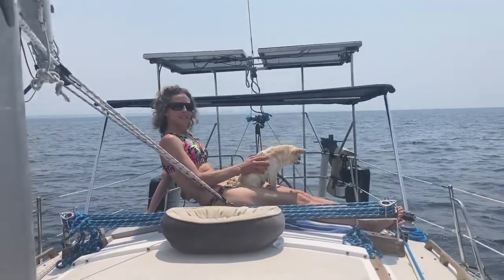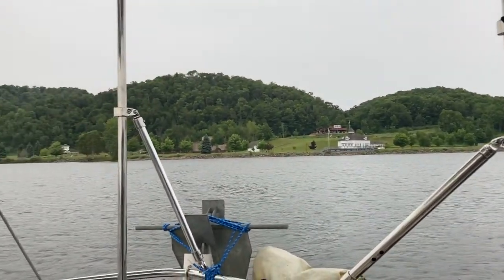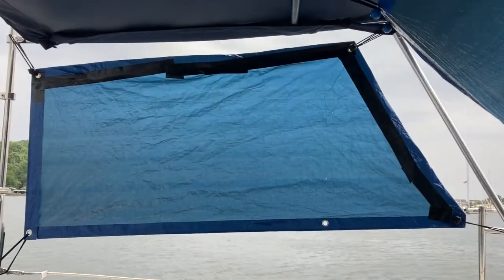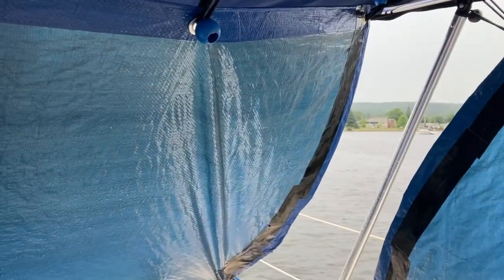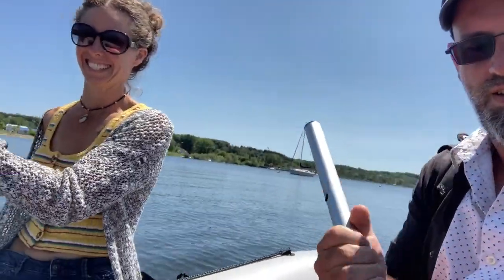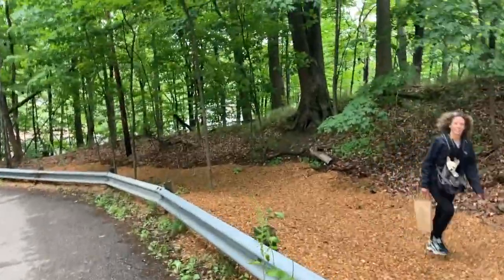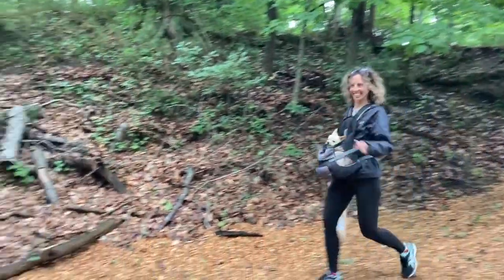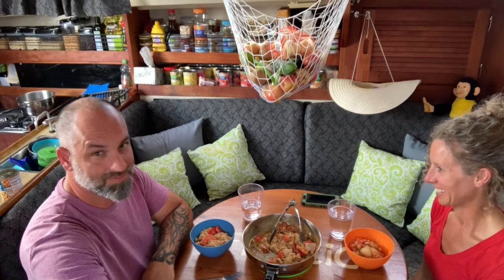SV Frolic - Season 3 - Episode 1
We leave Muskegon at midnight and sail though the night and eventually make it to Frankfort on our way to the Manitou Islands. We get stuck in rain and find more leaks while trying to live with our horrible dinghy.